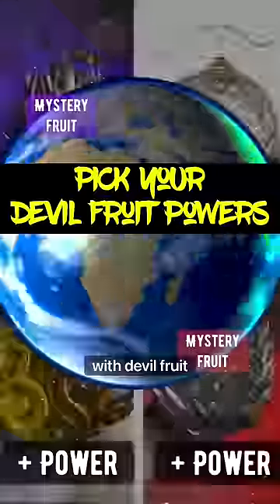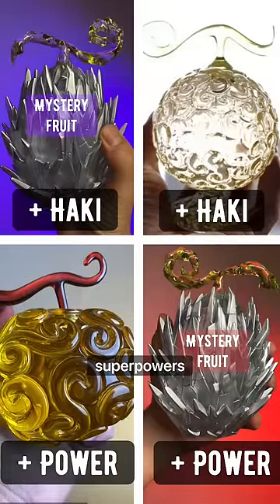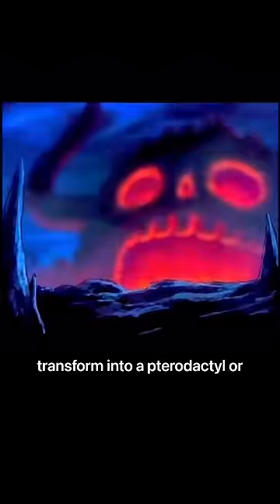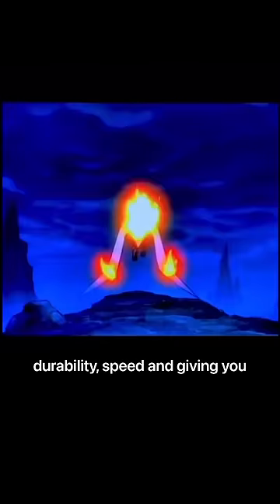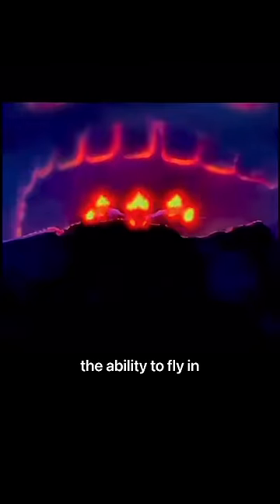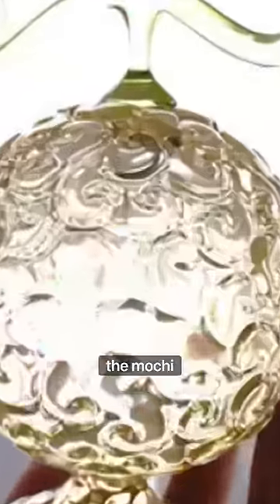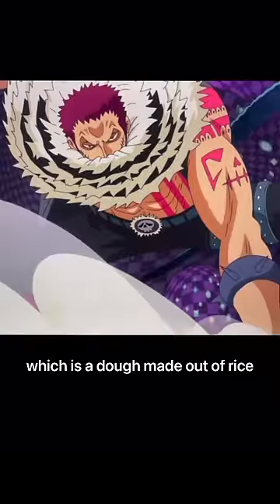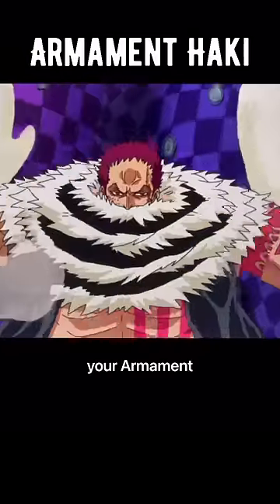Ep 35 | If your the only person on Earth with Devil Fruit Powers from One Piece which do you want?